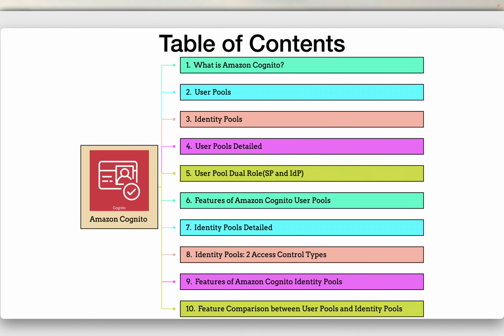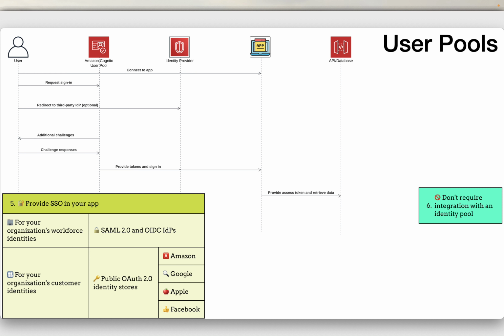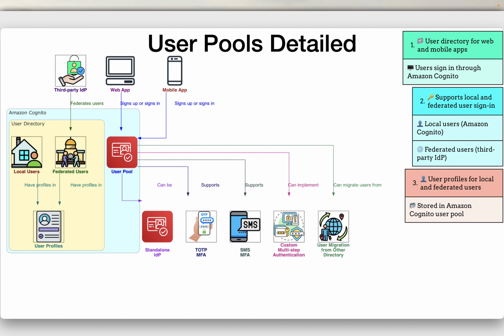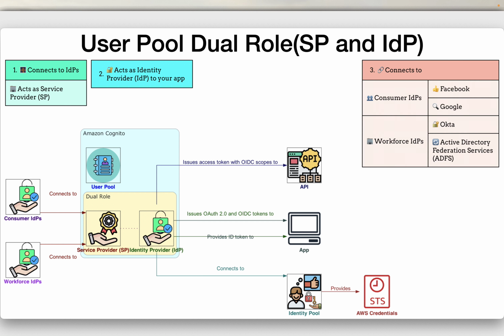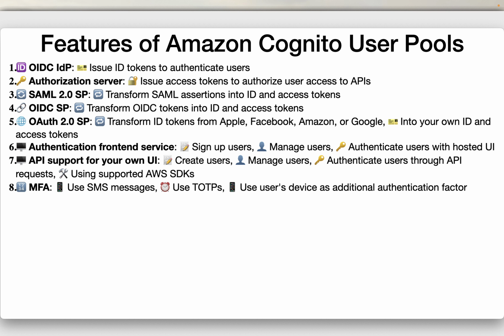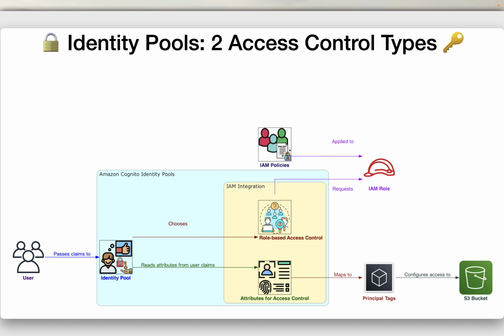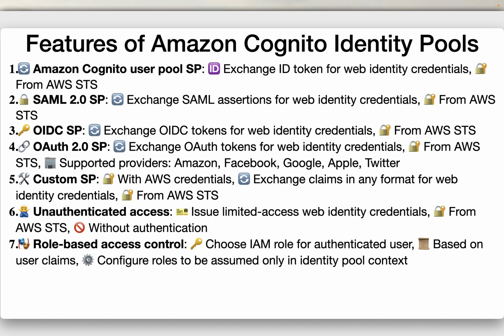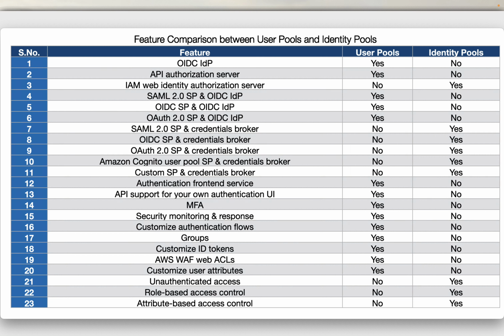Amazon Cognito - V1